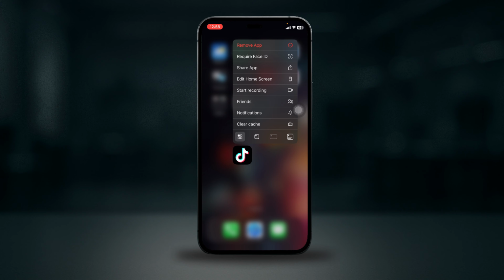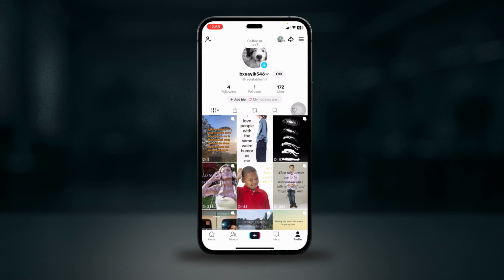How to Sign Up for TikTok Easily (2025)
Want to create a TikTok account and start making videos? In this 2025 tutorial, I’ll show you how to sign up for TikTok quickly on iPhone, Android, or desktop, using email, phone number, Google, or Apple ID. Perfect for beginners who want to join TikTok and explore trending content.

In this video, you’ll learn:

How to create a TikTok account step-by-step

Signing up using email, phone number, Google, or Apple ID

Setting up your profile and username

Tips for securing your account and choosing preferences

How to start exploring videos and trends immediately